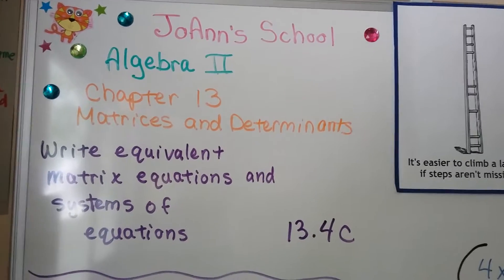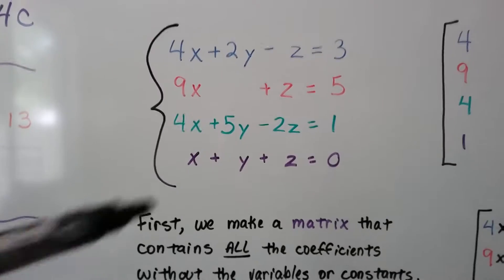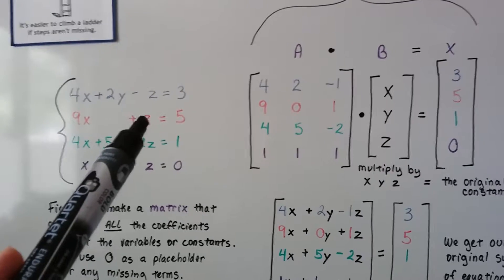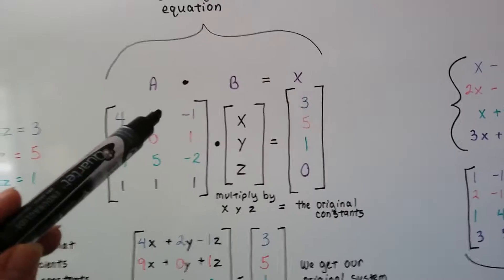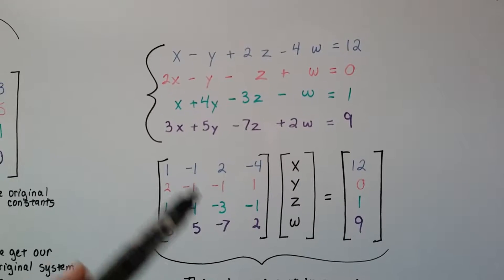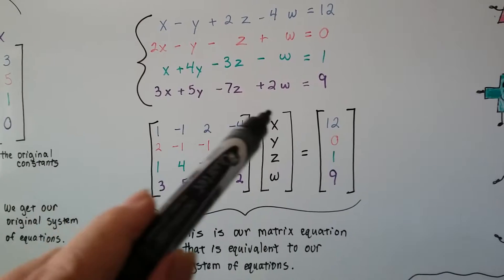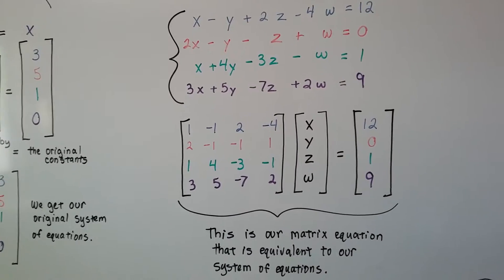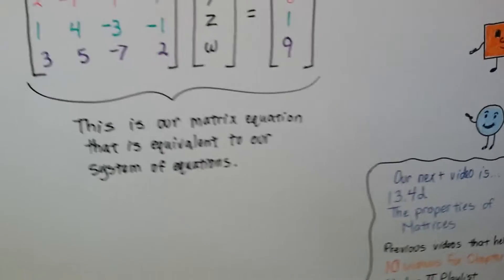Algebra II 13.4c, Write equivalent Matrix equations & System of equations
How to write a matrix equation that is equivalent to a system of equations.